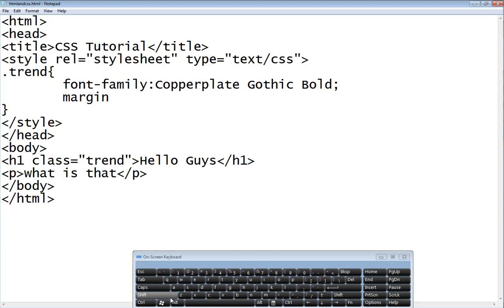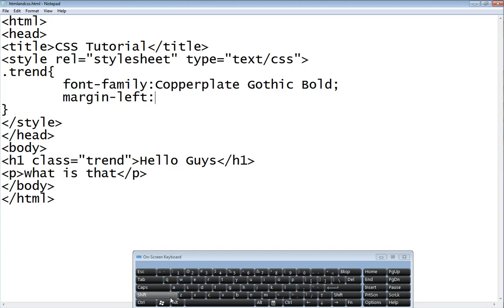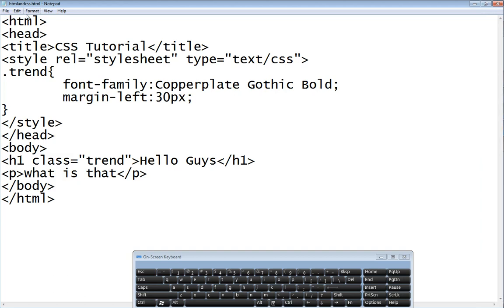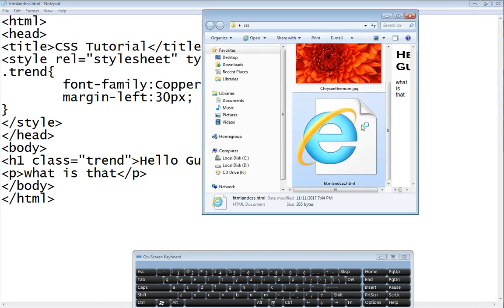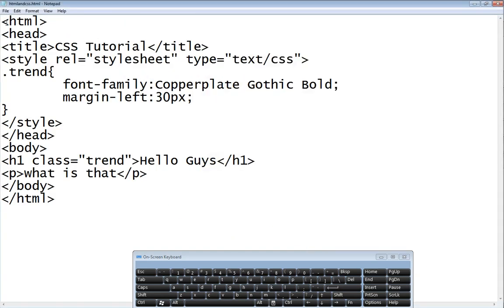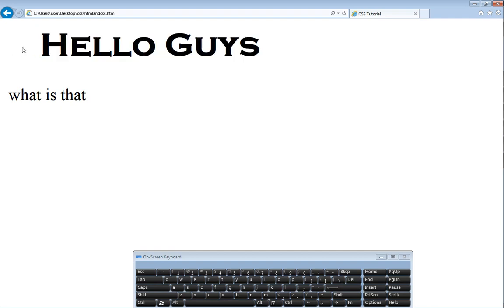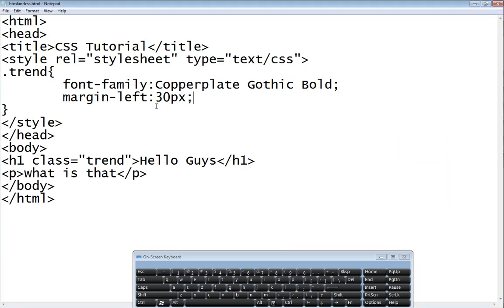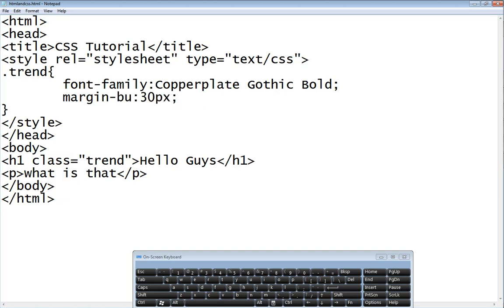Learn CSS episode 12 - margin